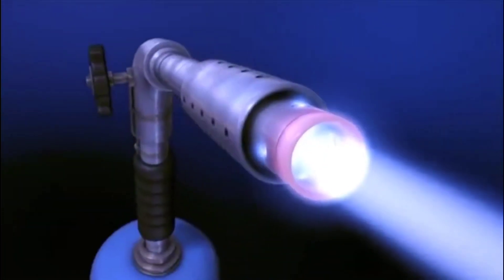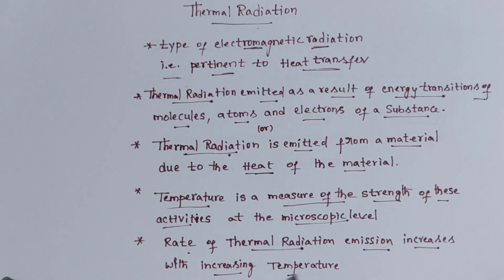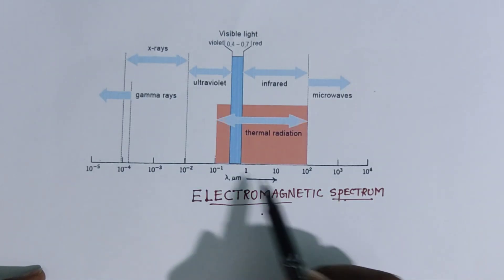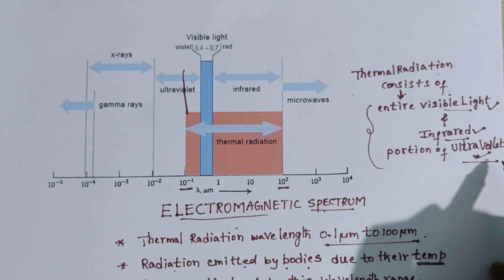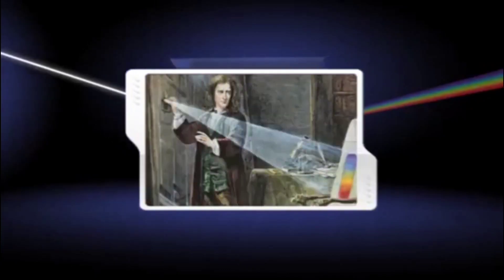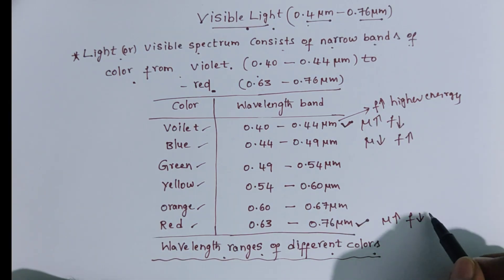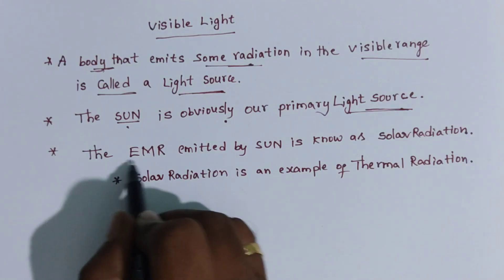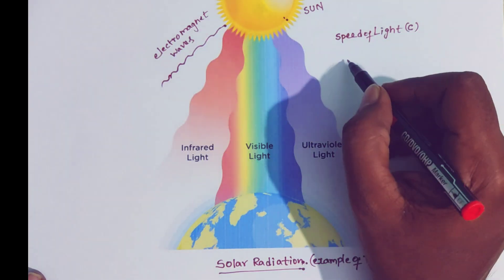Thermal Radiation (Visible light, Infrared, Ultraviolet)thermalwing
Thermal/Heat related
What is meant by Thermal Radiation , how thermal radiation emitted from a matter, what thermal radiation consists, visible light, infrared, Ultraviolet radiation